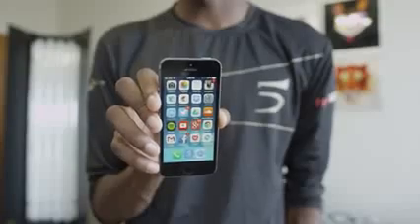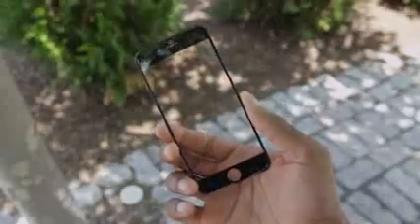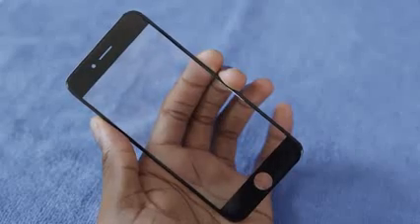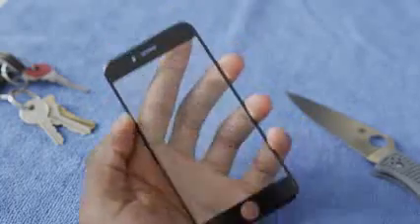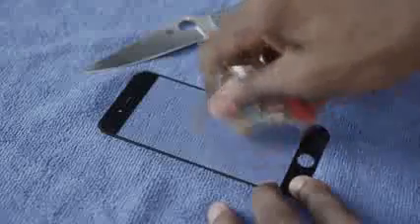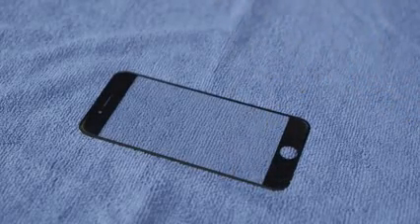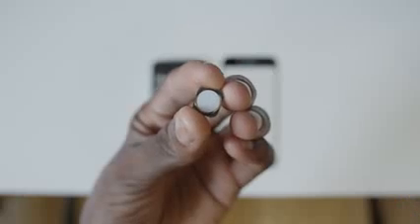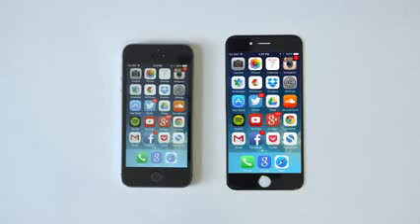Safira de cristal para a tela do iPhone 7 - Enter X Blog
Este é um canal do Blog Enter x que fala sobre internet e tecnologia.